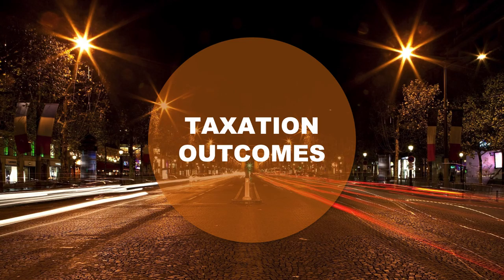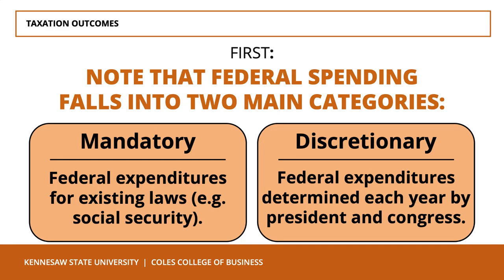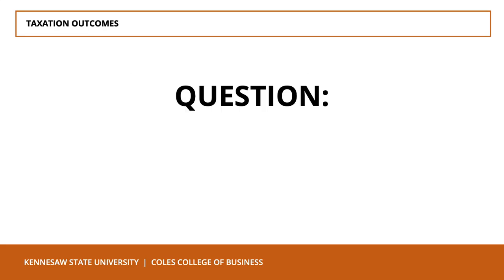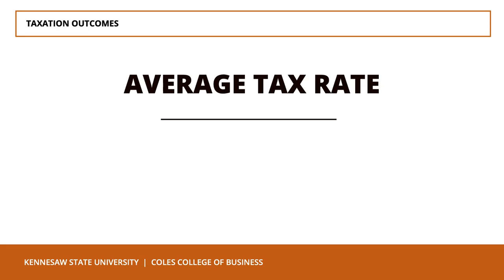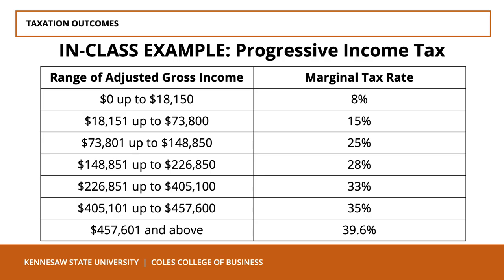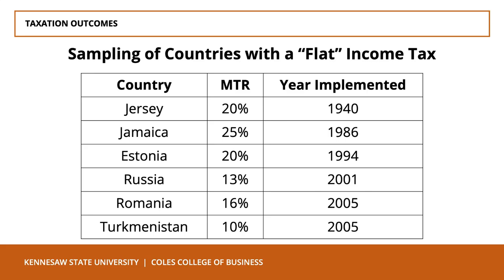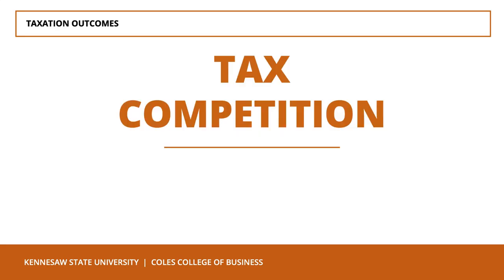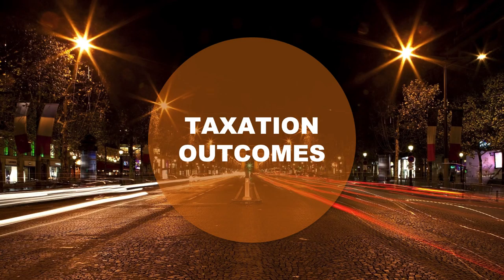Taxation Outcomes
Lecture on taxation outcomes by Dan Forsberg